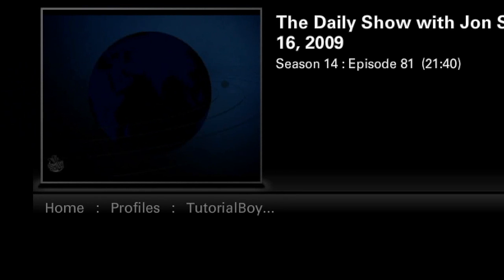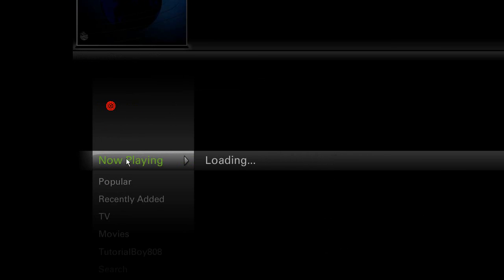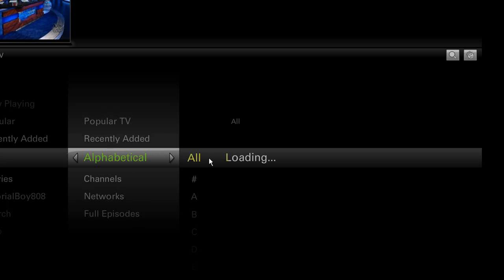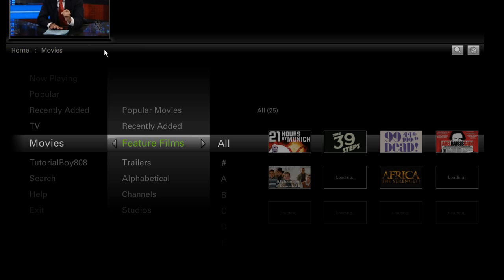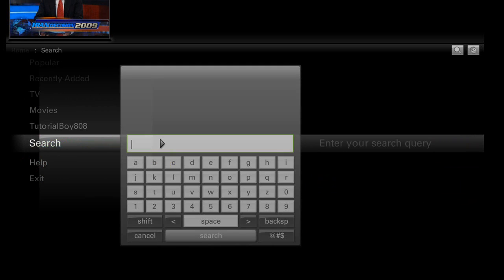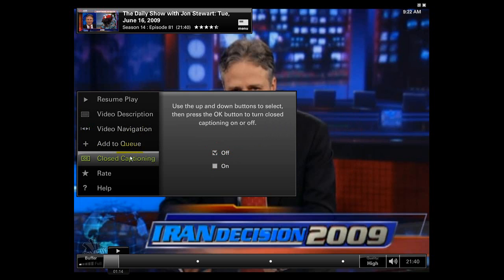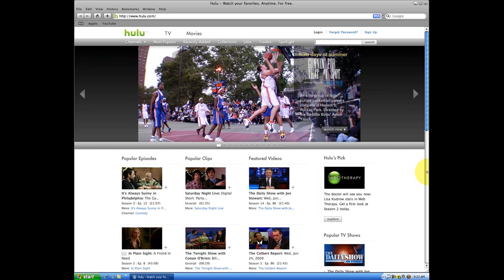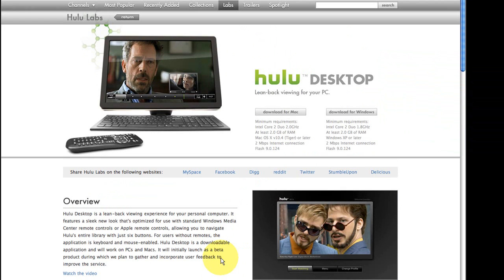How to download Hulu dektop and use it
How to download Hulu dektop and use it is a free application that lets you to watch your videos